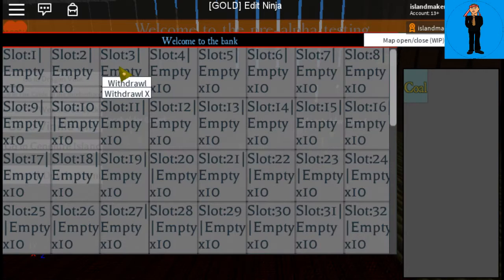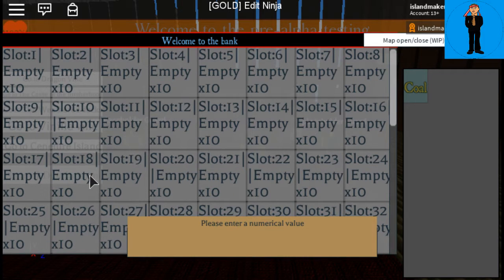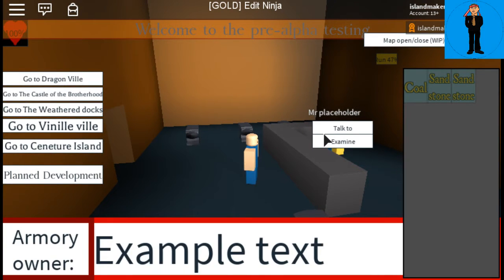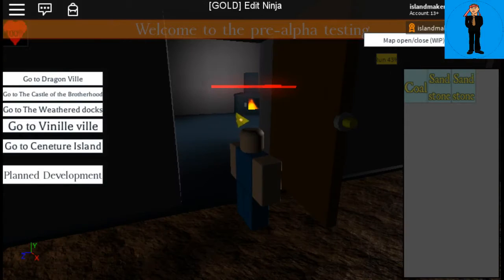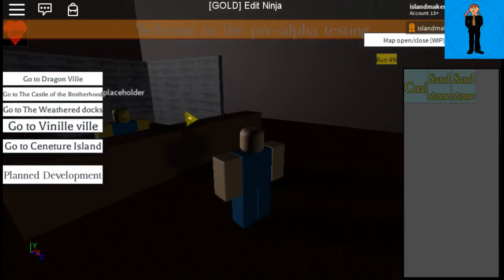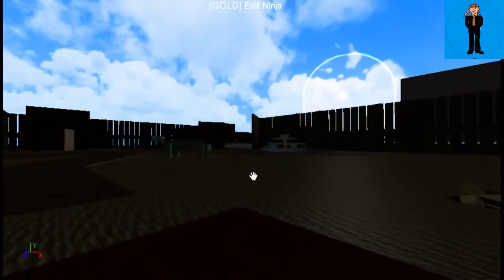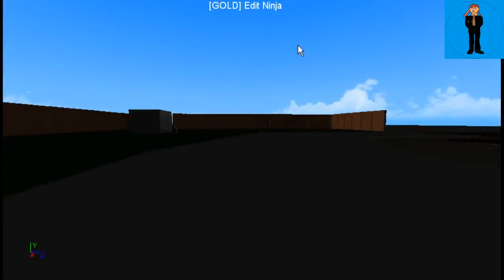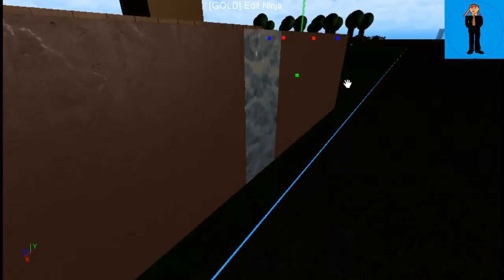the end of the internet. RPG updates- maybe my last video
net neutrality being repealed this thursday.
I would have edited this video but I had no time as I had to work.

discord server!

REALLY enjoy my videos? feature me on your channel and I'll give your channel a shoutout as well (make sure to notify me)

Edit out!